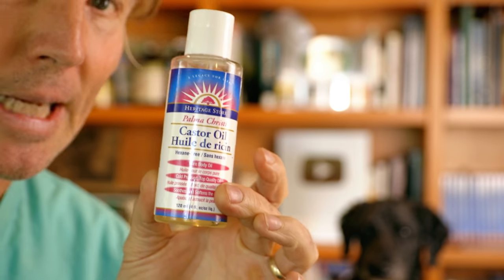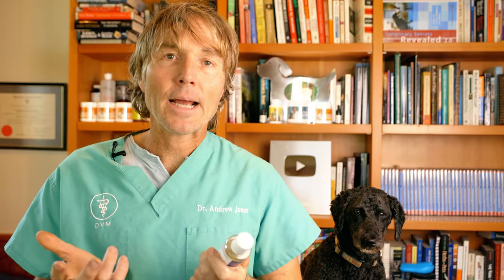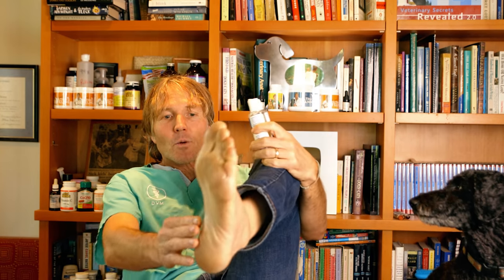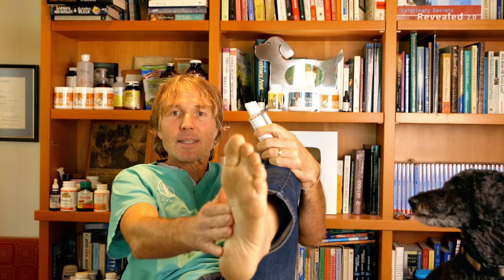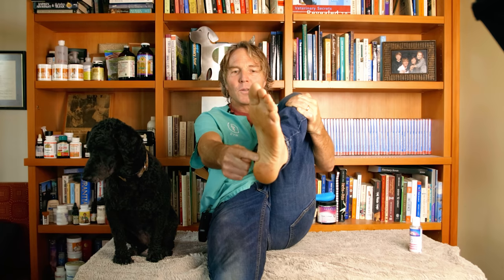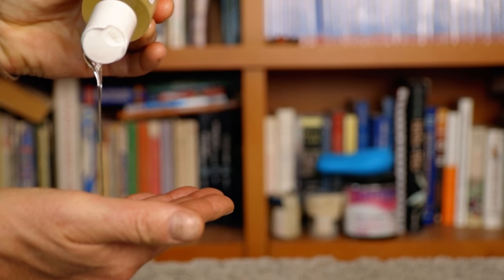Arthritis Pain Stopped Naturally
Dr Jones has a underlying health condition.. plantar fasciitis...He tries a potential new remedy for arthritis pain in dogs, cats and people.  Does it work?

Item ID:                         U7LZ3FK
Author Username:                 MusicStock
Licensee:                        Andrew Jones
Registered Project Name:         Youtube
License Date:                    September 15th, 2020